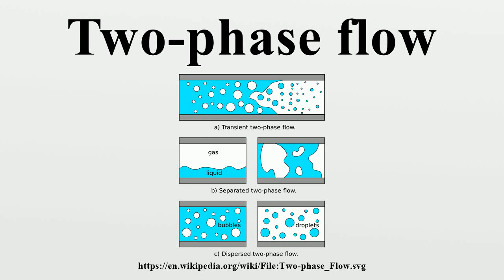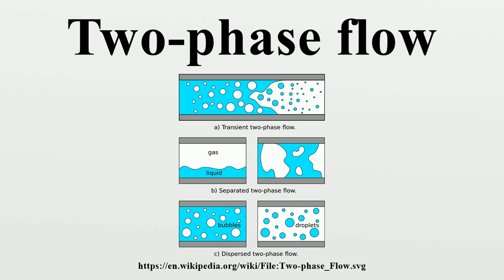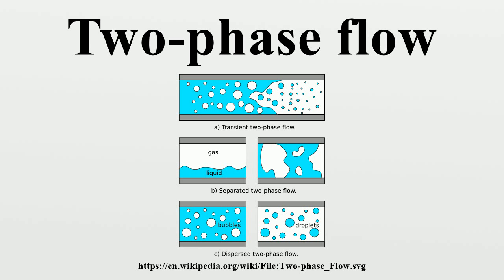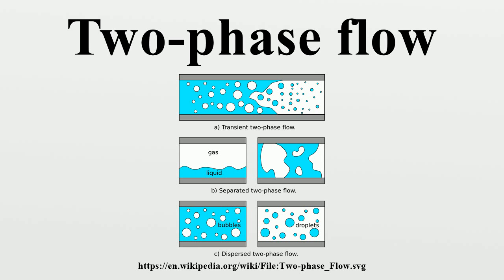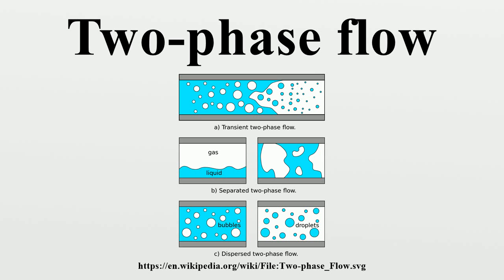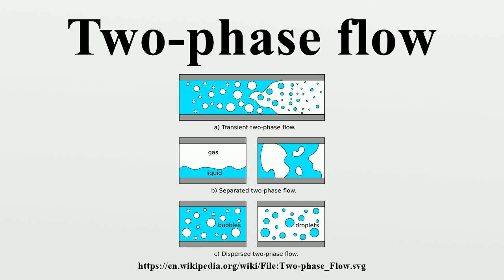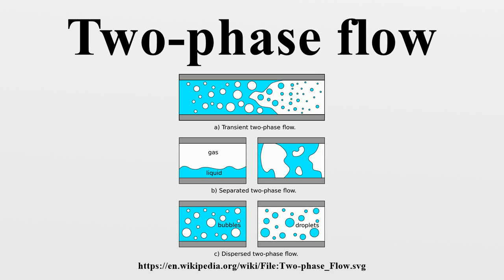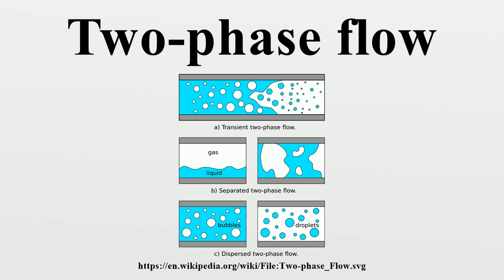Two-phase flow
In fluid mechanics, two-phase flow is a flow of gas and liquid usually in a pipe.Two-phase flow is a particular example of multiphase flow.

Image-Copyright-Info
Author-Info:   Rudolf Hellmuth

Image-Copyright-Info